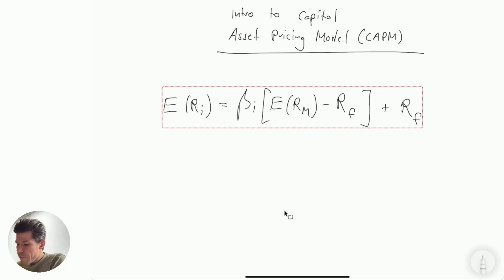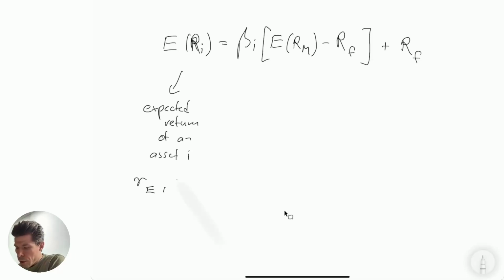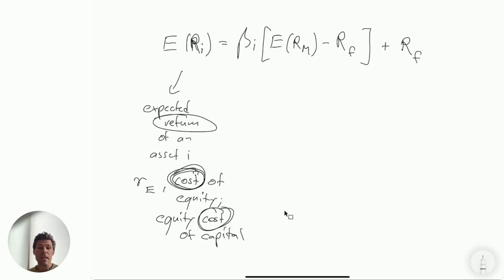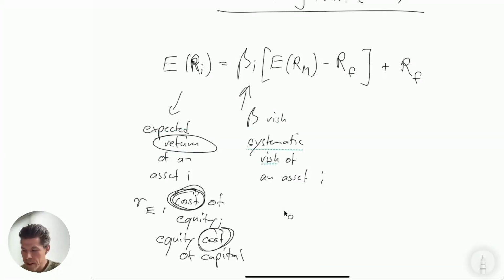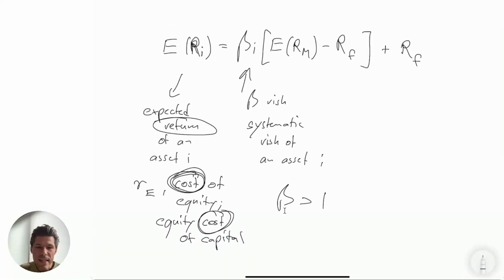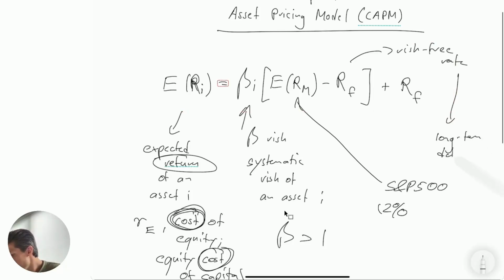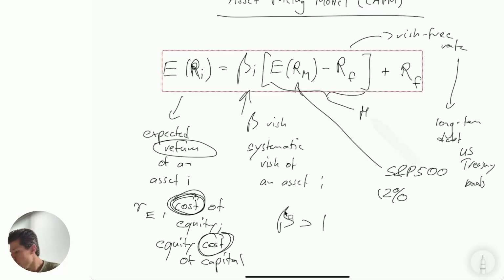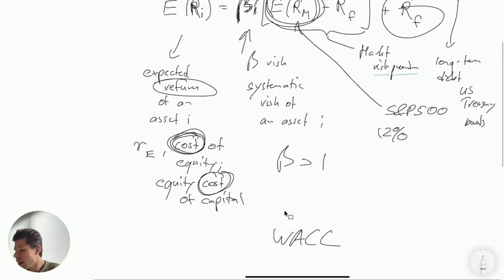mentu | introduction to capital asset pricing model (capm)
Introduction to Capital Asset Pricing Model (CAPM) - Explained in 7 Minutes

In this 7-minute video, we provide a clear and concise introduction to the Capital Asset Pricing Model (CAPM), a fundamental concept in finance used to determine the expected return of an asset based on its risk. Learn how CAPM helps investors evaluate investments and understand the relationship between risk and return.

What You’ll Learn:
• What is CAPM?: Understand the formula and its components.
• Risk-Free Rate, Beta, and Market Risk Premium: Learn how these factors affect the expected return.
• The Risk-Return Tradeoff: Explore how CAPM quantifies the relationship between an asset’s risk and its potential return.
• Real-World Applications: Discover how CAPM is used in investment decisions and portfolio management.

This video is ideal for finance students, investment professionals, and anyone seeking to understand the basics of asset pricing and portfolio theory.